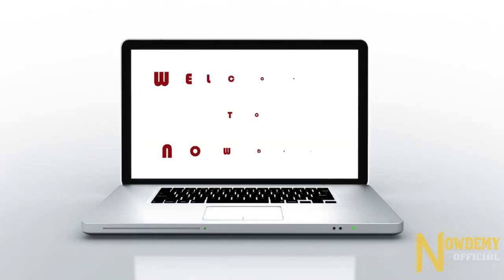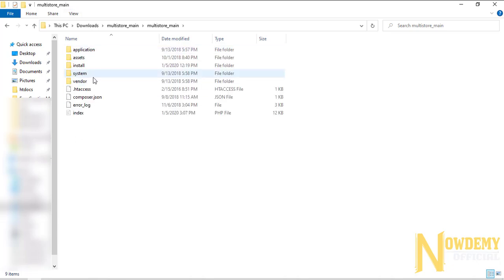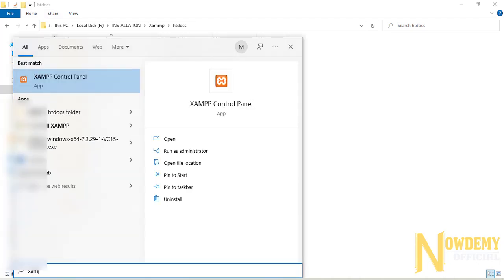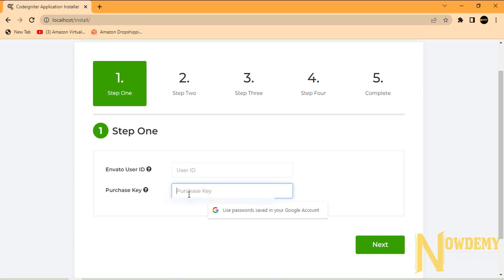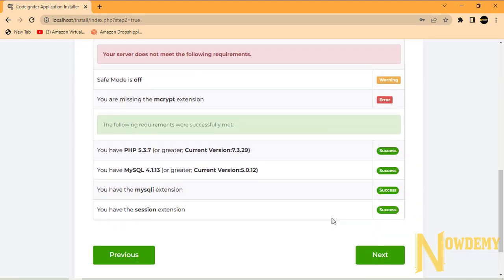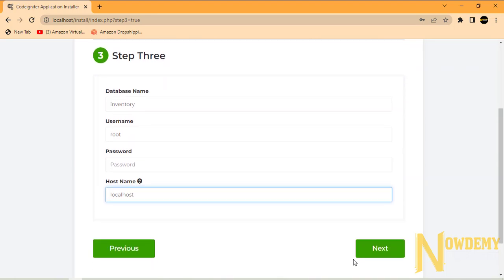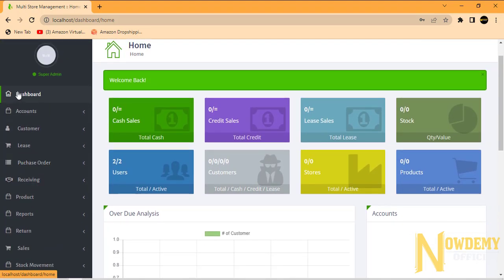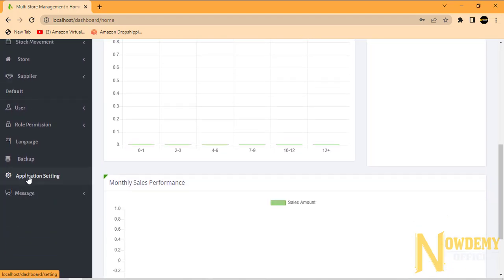Full MultiStore Inventory Management System in PHP Project | POS | FYP | Download Source Code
Complete Multi Store Inventory Management System in PHP MySQL | Free Source Code Download
THIS SYSTEM CONTAINS:
1- Dashboard / Admin Panel
2- Account
3- Customer
4- Lease
5- Purchase Order
6- Recieving
7- Product
8- Reports
9- Return
10- Sales
11-  Stock Management
12- Store
13- Supplier
14-  Users setting
15- Role Persmission
16- Language
17- Application Setting
18- Backup
19- Message
20- Email system / Notification